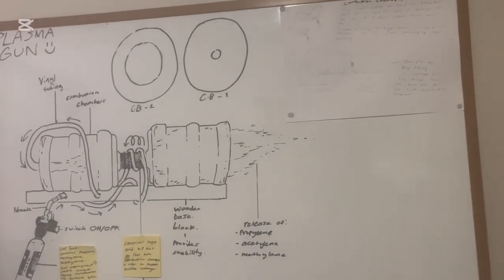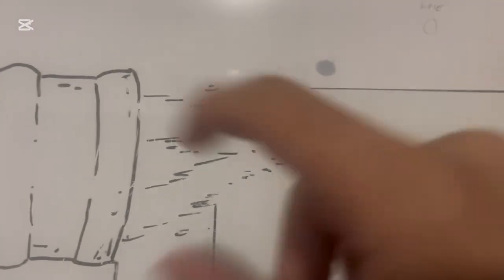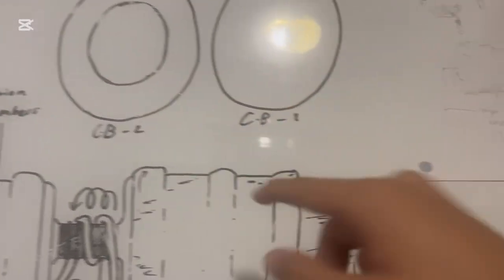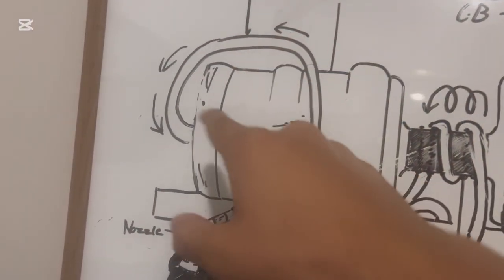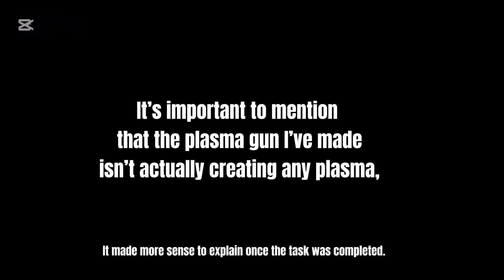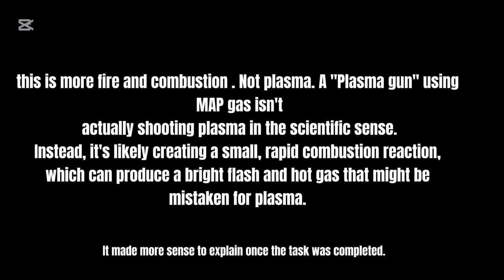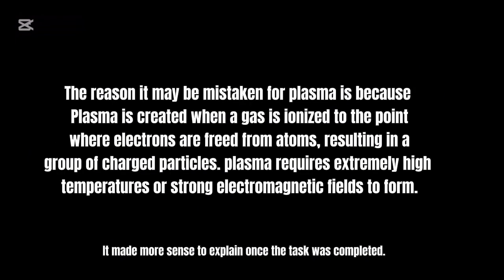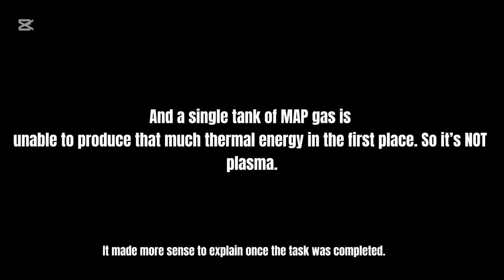PLASMA GUN AIF ASSIGNMENT